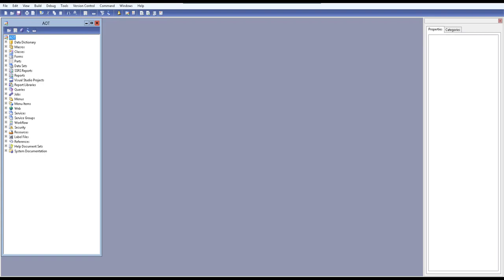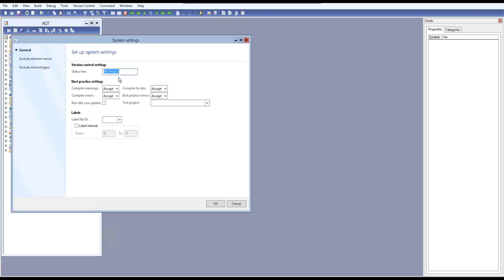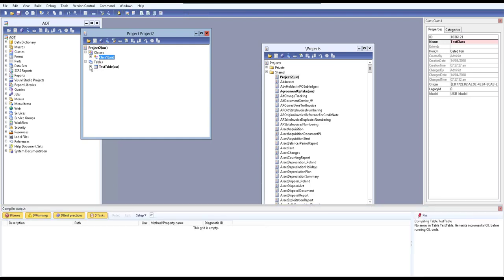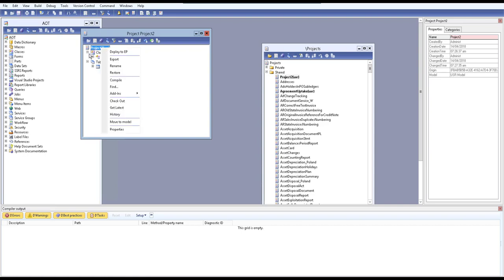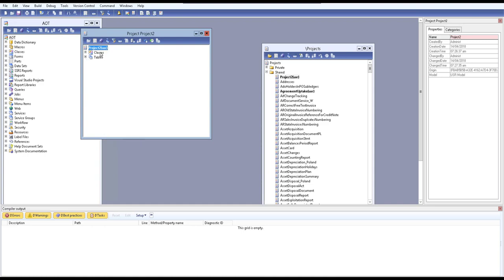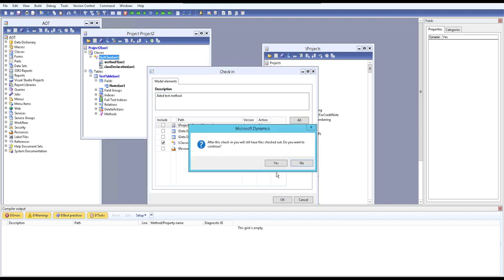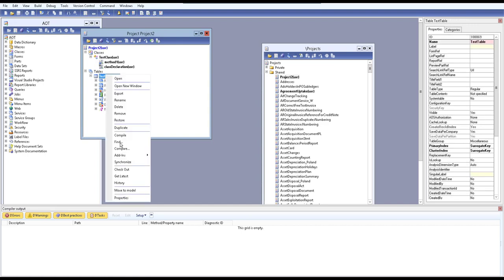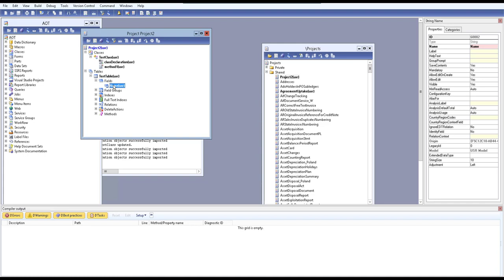How to enable and setup version control(vcs) AX 2012